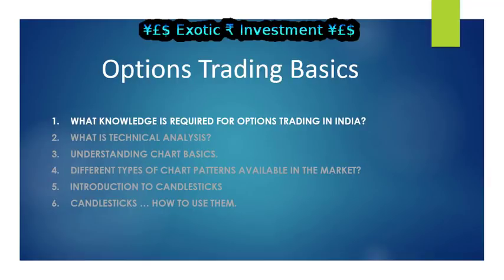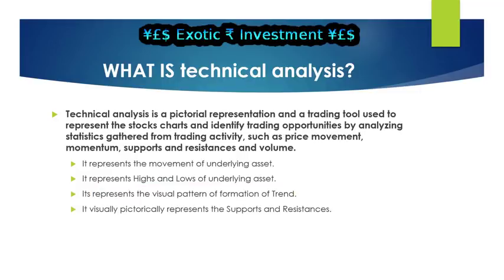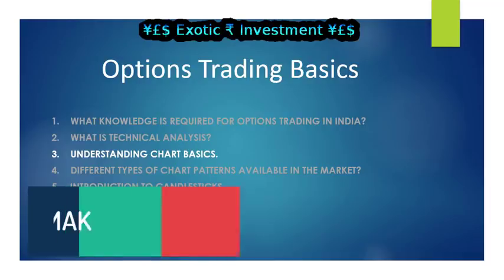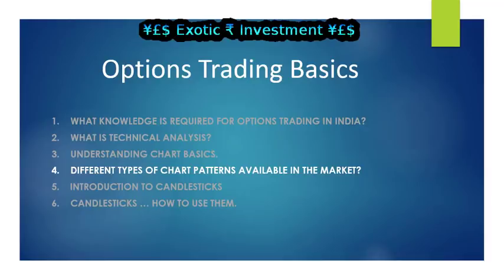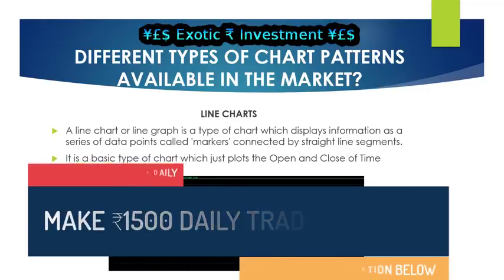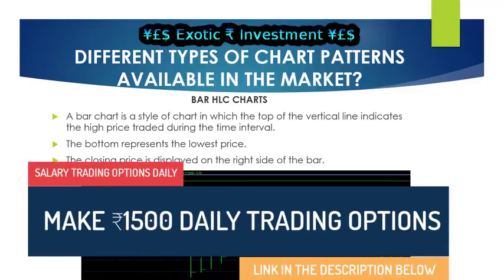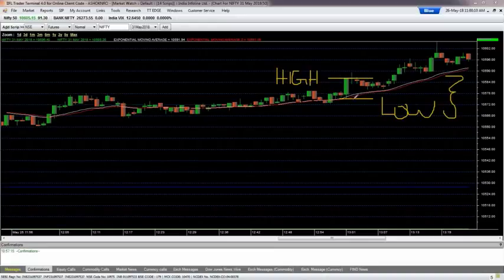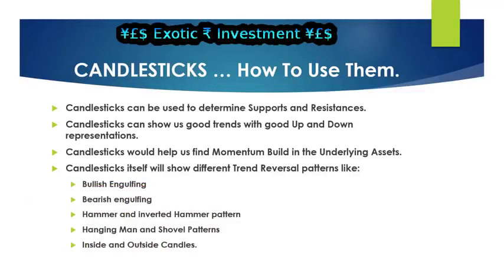Options Trading Basics 4:How to Trade Options?Learn Technical Analysis,candlestick chart for dummies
Options Trading Basics Training Session 4:
1. WHAT KNOWLEDGE IS REQUIRED FOR OPTIONS TRADING IN India?
2. WHAT IS technical analysis?
3. UNDERSTANDING Chart Basics.
4. DIFFERENT TYPES OF CHART PATTERNS AVAILABLE IN THE MARKET?
5. INTRODUCTION TO CANDLESTICKS
6. CANDLESTICKS … How To Use Them.

1.WHAT KNOWLEDGE IS REQUIRED FOR OPTIONS TRADING IN India?

Technical Analysis
Candlestick Pattern Analysis
Risk Management
Trading Mindset

2. WHAT IS technical analysis?
Technical analysis is a pictorial representation and a trading tool used to represent the stocks charts and identify trading opportunities by analyzing statistics gathered from trading activity, such as price movement, momentum, supports and resistances and volume.
It represents the movement of underlying asset.
It represents Highs and Lows of underlying asset.
Its represents the visual pattern of formation of Trend.
It visually pictorically represents the Supports and Resistances.

3. UNDERSTANDING Chart Basics.
Maps price performance
Shows the pictorial representation in CandleStick/Bar/Line Charts Patterns
Different charts show different information.
Sheds light on supply and demand
Represents the investment roadmap for intraday, daily, weekly and monthly charts

4. DIFFERENT TYPES OF CHART PATTERNS AVAILABLE IN THE MARKET?
LINE CHARTS -
A line chart or line graph is a type of chart which displays information as a series of data points called 'markers' connected by straight line segments.
It is a basic type of chart which just plots the Open and Close of Time Interval.

CANDLE STICK CHARTS
A candlestick is a chart that displays the high, low, opening and closing prices of a security for a specific period.
The candlestick's shadows show the day's high and low and how they compare to the open and close. A candlestick's shape varies based on the relationship between the day's high, low, opening and closing prices.

BAR HLC CHARTS
A bar chart is a style of chart in which the top of the vertical line indicates the high price traded during the time interval.
The bottom represents the lowest price.
The closing price is displayed on the right side of the bar.

BAR OHLC CHARTS
The closing price is displayed on the right side of the bar and opening price is displayed on the left side of the bar. .

5.    INTRODUCTION TO CANDLESTICKS
Bullish Candle: When the close is higher than the open (usually green or white)
Bearish Candle: When the close is lower than the open (usually red or black)
There are three main parts to a candlestick:
Upper Shadow: The vertical line between the high of the day and the close (bullish candle) or open (bearish candle)
Real Body: The difference between the open and close; colored portion of the candlestick
Lower Shadow: The vertical line between the low of the day and the open (bullish candle) or close (bearish candle)

6. CANDLESTICKS … How To Use Them.
Candlesticks can be used to determine Supports and Resistances.
Candlesticks can show us good trends with good Up and Down representations.
Candlesticks would help us find Momentum Build in the Underlying Assets.
Candlesticks itself will show different Trend Reversal patterns like:
Bullish Engulfing
Bearish engulfing
Hammer and inverted Hammer pattern
Hanging Man and Shovel Patterns
Inside and Outside Candles.